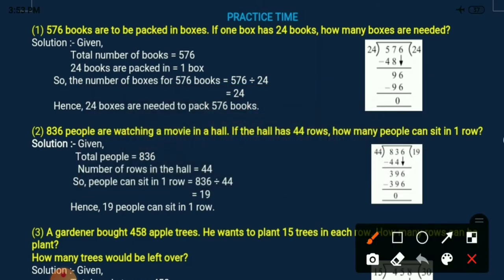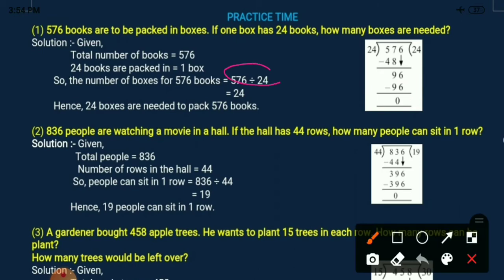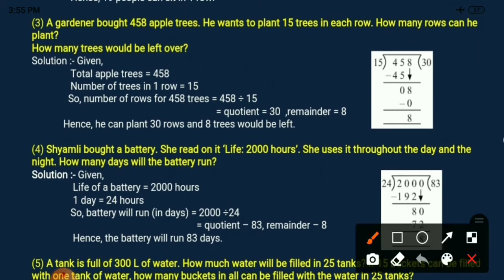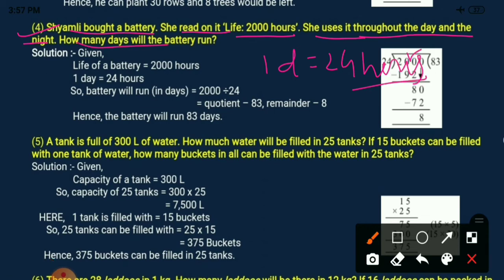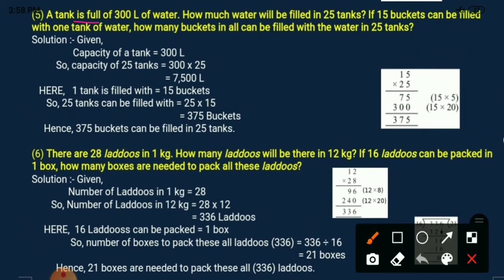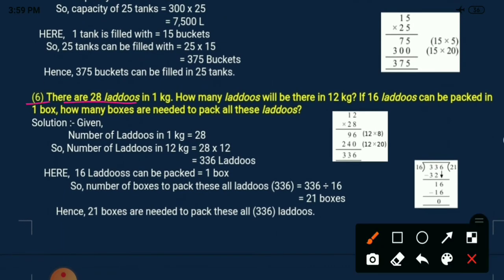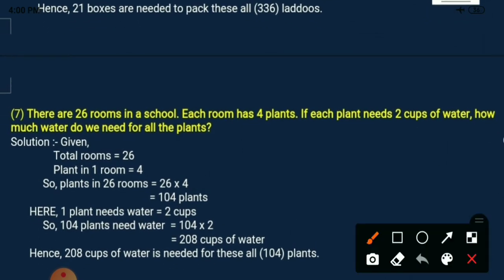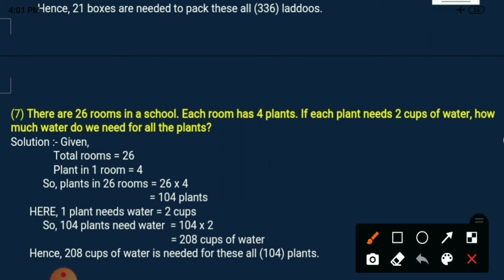Chapter-13, Ways To Multiply And Divide | Part-10 | Class-5 | Ncert Maths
This video is based on the word problems of multiplication and division with complete solutions.